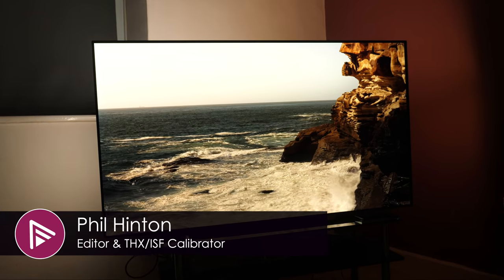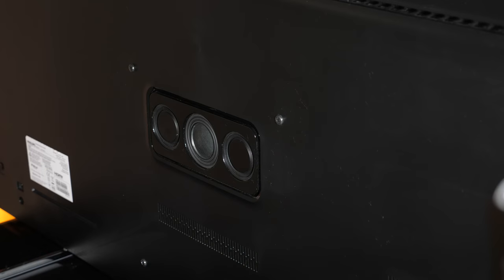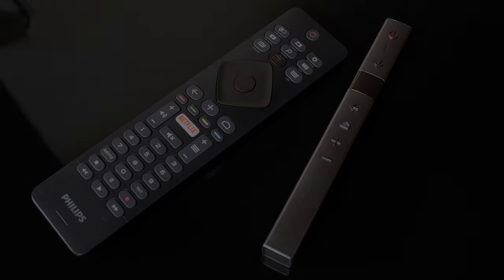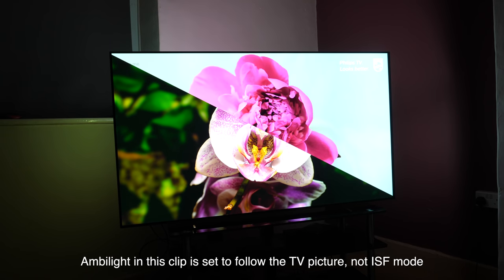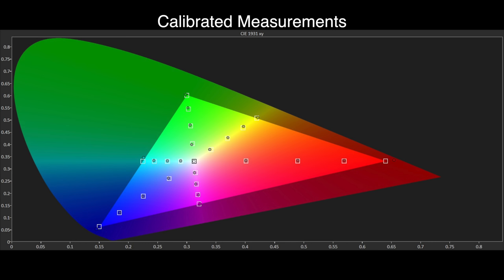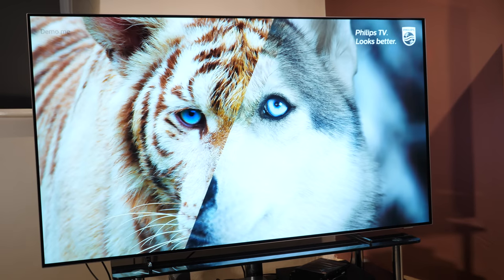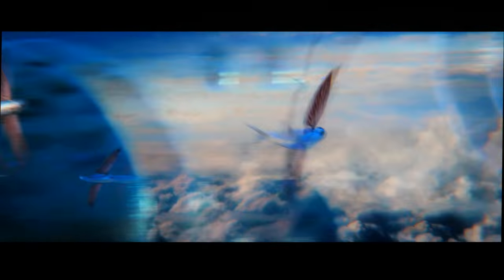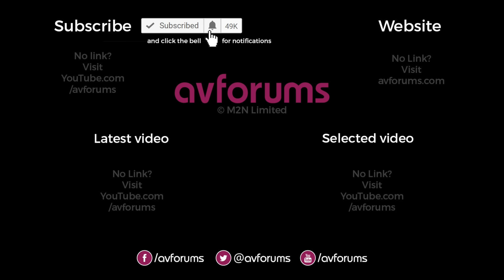Philips 803 (65OLED803) OLED TV Review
**Note that judder or other issues seen in this video are caused by our GH5 camera and not the TV in question. You should never judge image quality via a video on YouTube, always demo the set for yourself before making any purchase**

Our editor Phil Hinton review the Philips 803 OLED TV which offers three-sided Ambilight and some of the brightest OLED HDR images on the market. You can read the full review